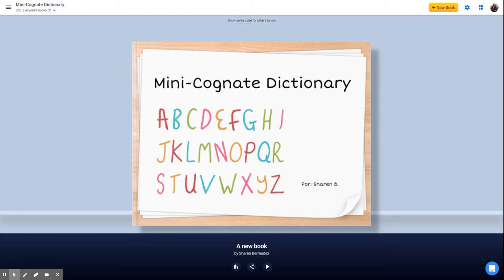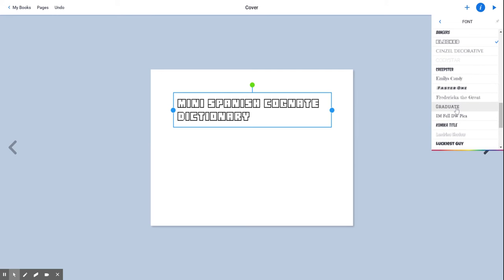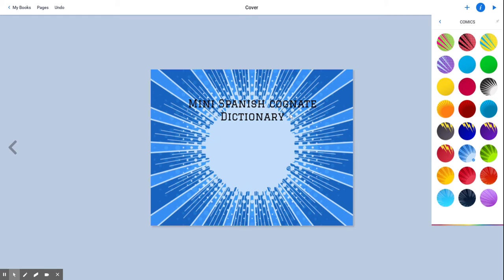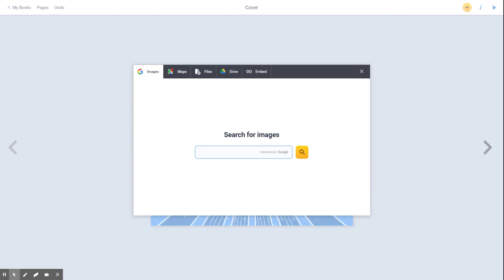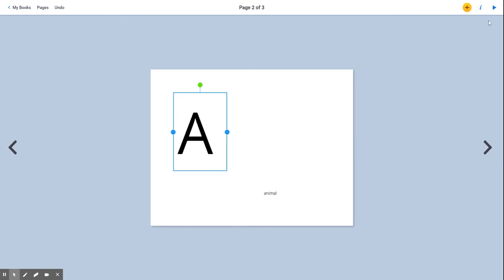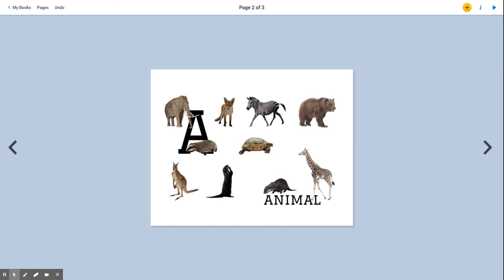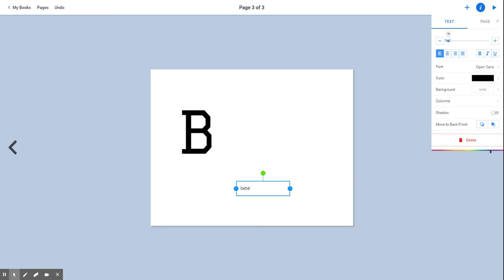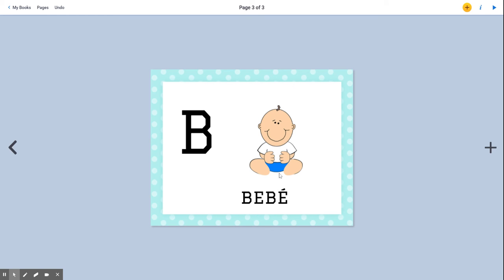Mini Spanish Cognate Dictionary - Book Creator